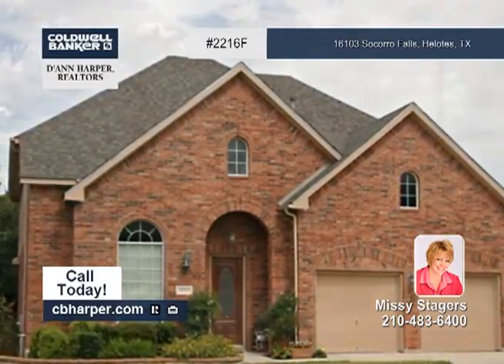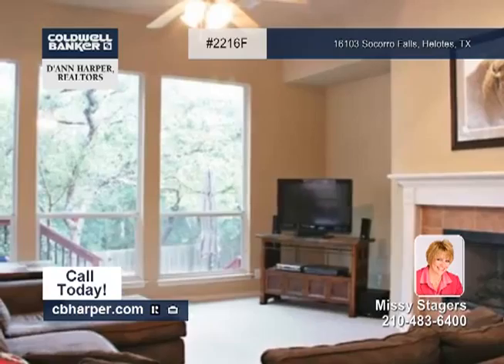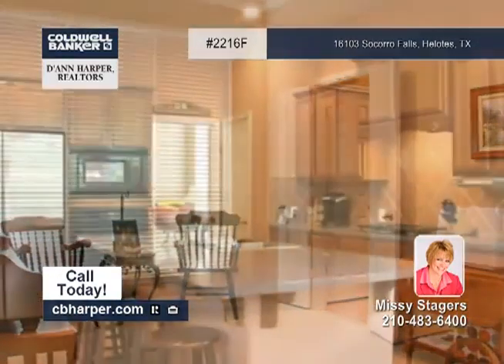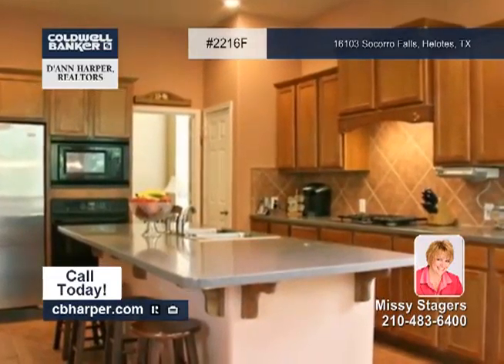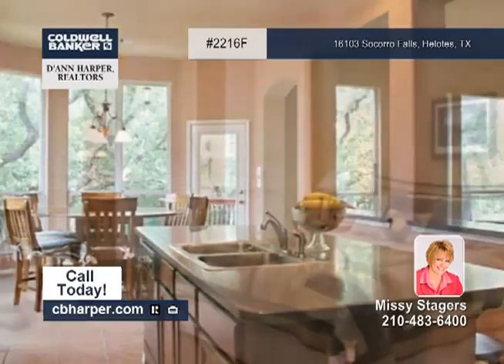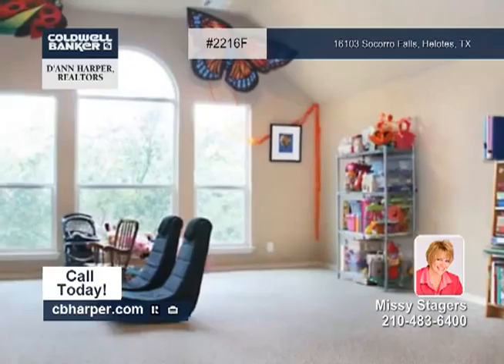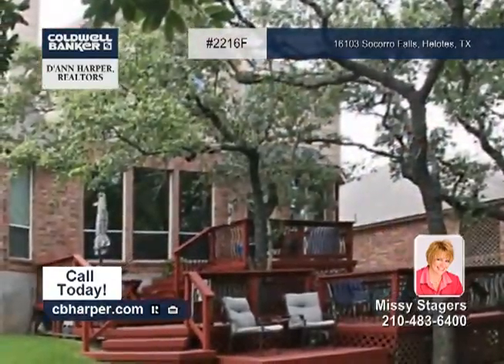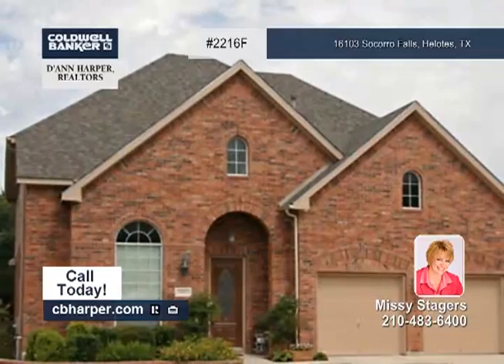Home for sale in Helotes, TX | $320,000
Beautifully maintained 5BR, 3.5BA home on a greenbelt lot. Spacious open floor plan has two living and two eating areas. Large living room has inviting fireplace with mantle surround &amp; alcove for furniture/electronics. Tall windows for natural light and views of the backyard. Formal dining room has crown molding. Private study/office with French doors. Chef's kitchen features a huge eat-at island, gas cook top, tile backsplash, built-in black appliances. Second living, game/media room upstairs has great wall space &amp; easily accommodates a large gaming table or home theater set up. Master suite is split downstairs has sitting area with a roomy walk-in closet &amp; a separate garden tub &amp; shower bathroom with double vanity. Good size secondary bedrooms with "jack &amp; jill" bathroom. Abundant storage throughout. Greenbelt setting, fabulous multi-level deck for great outdoors living. Controlled access community with neighborhood pool, sports, park/playground &amp; clubhouse. Walking distance to middle school.